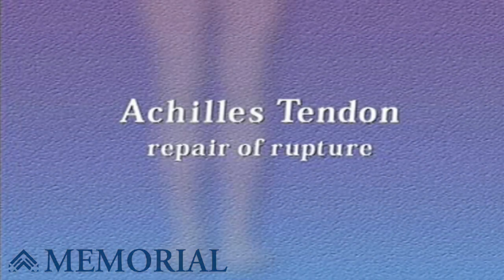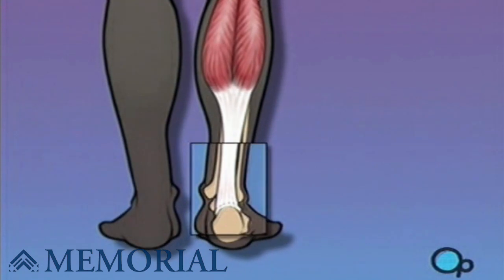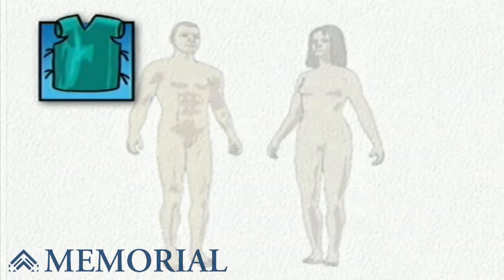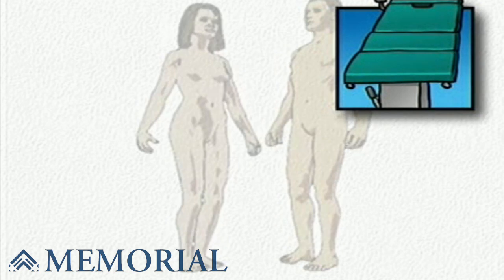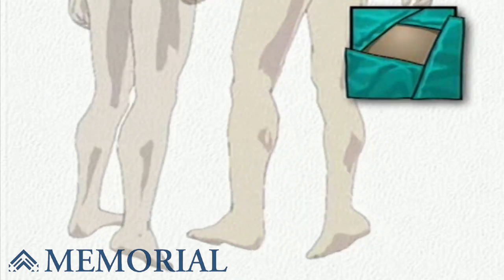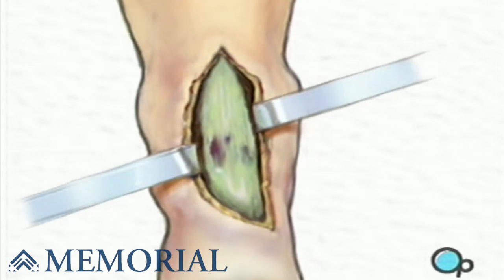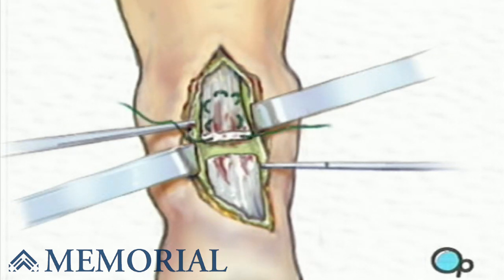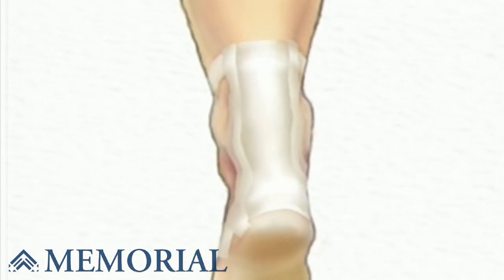Achilles Tendon Repair Surgery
Your doctor has recommended that you undergo surgery to repair your ruptured Achilles tendon.

But what does that actually mean?

Your Achilles tendon is the connection between the heel and the most powerful muscle group in the body. It is the strongest, largest and thickest tendon in the body. It begins in the mid-leg and descends to the heel.

Unfortunately, the Achilles tendon is extremely susceptible to acute and chronic injury because of the demands it withstands.

When it ruptures, patients feel a "pop" and may feel that they've been struck from behind. This is often followed by weakness and pain.

You will then be transferred to the operating table, where you'll be placed in a prone position, with your leg supported.

In the operating room, the anesthesiologist will begin to administer anesthesia - either general or regional.

The surgeon will then apply antiseptic solution to the skin around the area where the incisions will be made place a sterile drape around the operative site.

After allowing a few minutes for the anesthetic to take effect an incision will be made in the long axis of the ankle over the injured tendon.

The incision is carried down through the skin, exposing the underlying tendon sheath.

The sheath is then opened to reveal the tendon itself and the contained damaged Achilles tendon.

The damaged portion of the tendon is then cut away, taking as little tissue as possible, but cutting back to strong, viable tendon fibers.

The surgeon weaves sutures through the tendon fibers in a pattern designed to hold with good strength.

Then the two tendon ends are pulled into contact and tied securely.

Finally, the incisions are closed with sutures.

After sterile dressings are applied, a well-padded splint will be fitted.